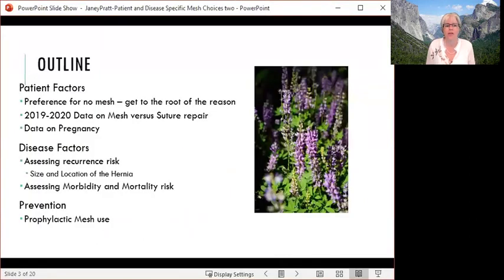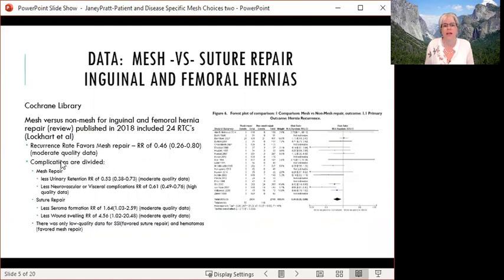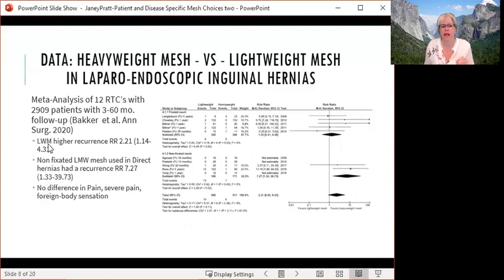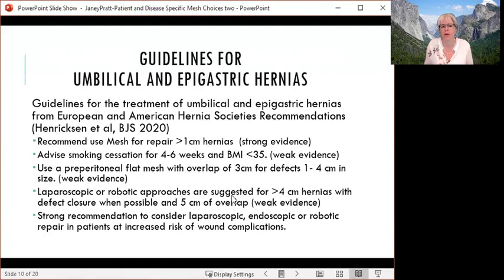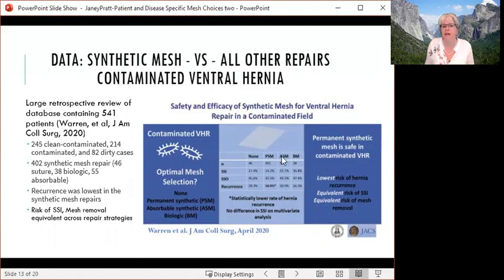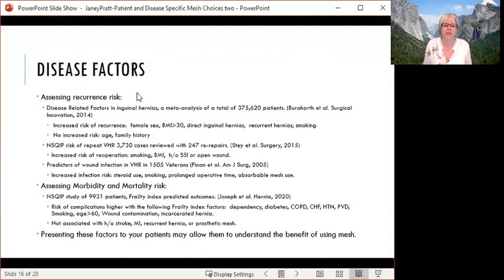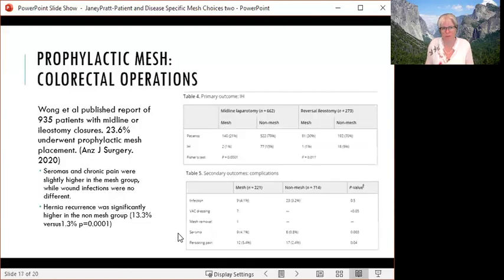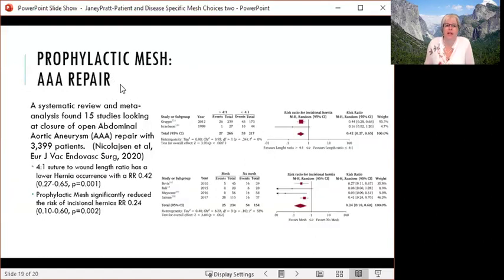Patient- and Disease-Specific Mesh Choice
This talk was presented by Janey S,A, Pratt, MD, Stanford University School of Medicine at the `But I Don`t Want Mesh` - Options for Hernia Repair Without Permanent Synthetic Mesh session during the 2020 SAGES Virtual Meeting.